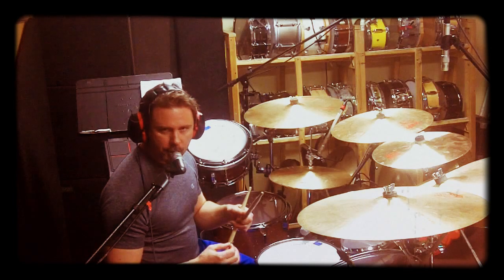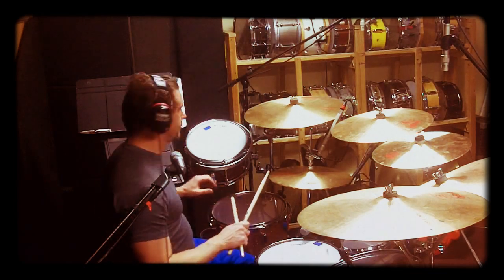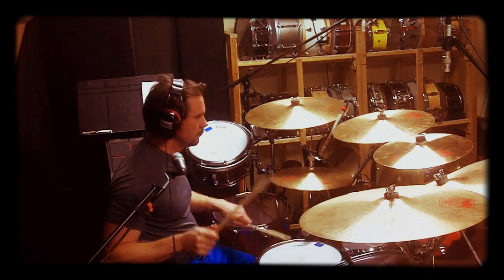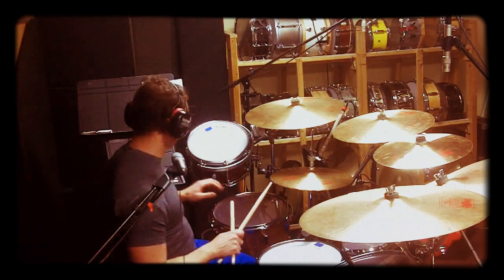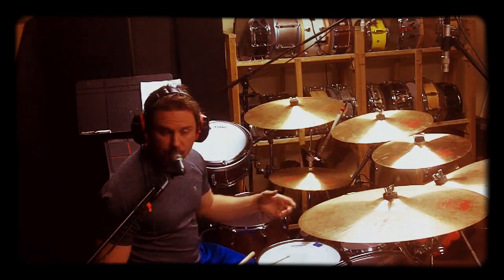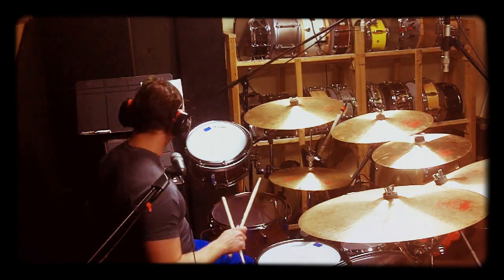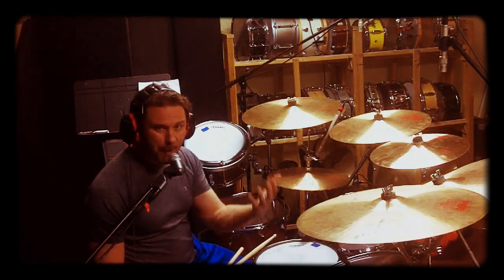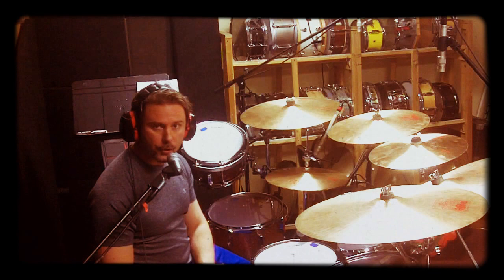RLL LRR Lesson 3 Triplet Fills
Part 3 of lessons developing the Sticking RLL or LRR. This time as triplet fills.